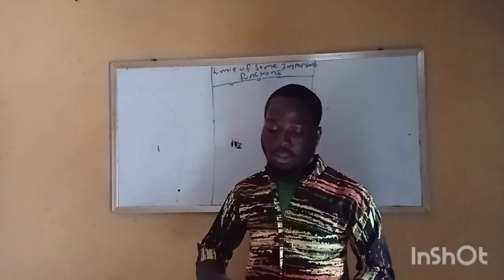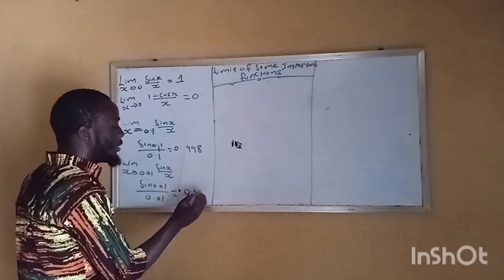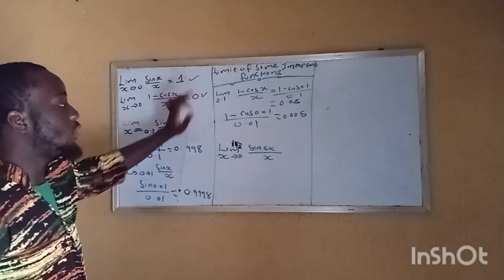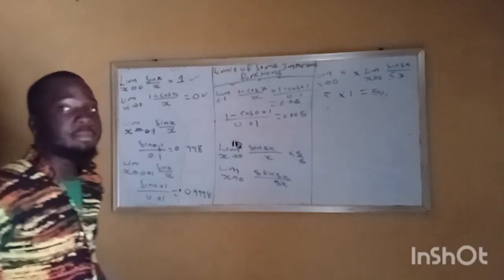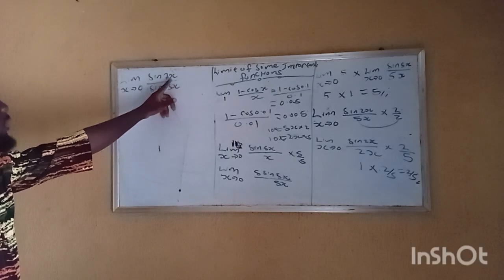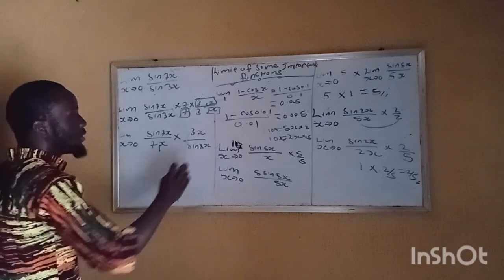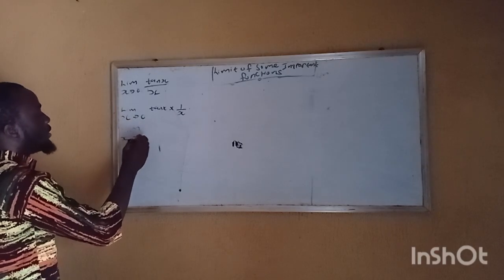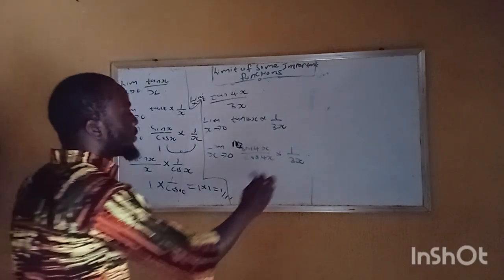LIMIT OF TRIGONOMETRY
Mastering Limits of Trigonometric Functions ✨ | Calculus Simplified

In this video, we explore the limits of trigonometric functions in a simple and straightforward way. If you’ve ever struggled with limits involving sine, cosine, tangent, and other trig functions, this lesson will make it crystal clear.

What you’ll learn:
✅ Fundamental limits of trigonometric functions
✅ Step-by-step solutions with examples
✅ How to handle tricky indeterminate forms like 0/0
✅ Essential formulas to remember for exams

This tutorial is perfect for secondary school, college, and exam preparation (WAEC, JAMB, NECO, UTME, or university calculus).